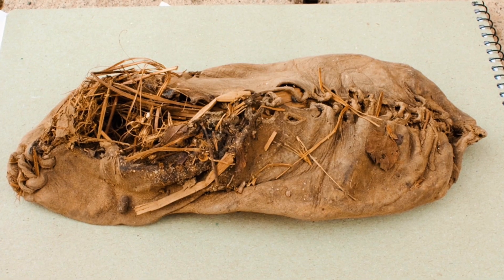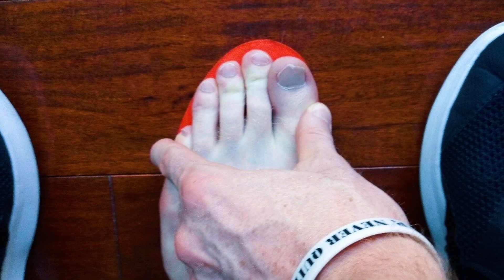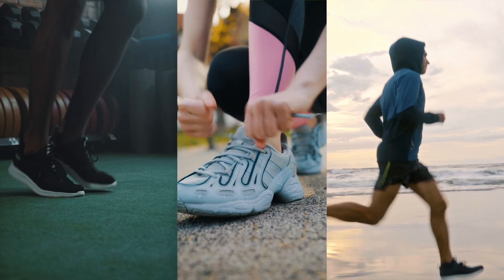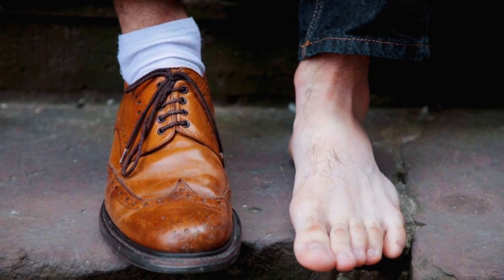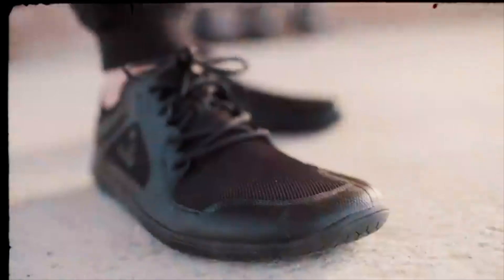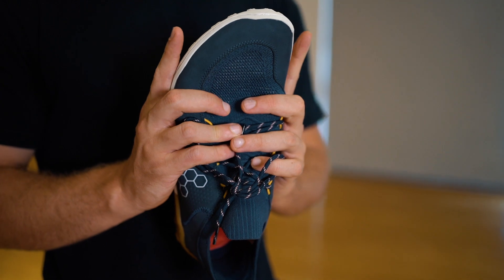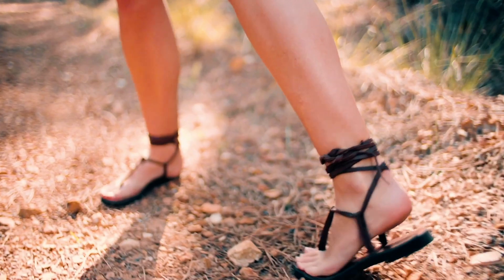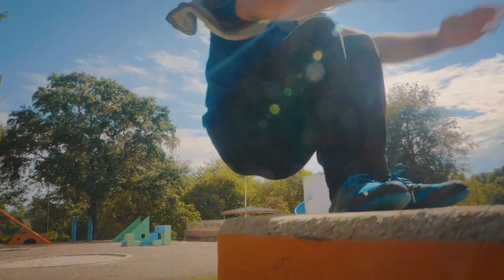What's wrong with modern shoes + why you should transition to natural footwear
Ready to take control of your foot health?